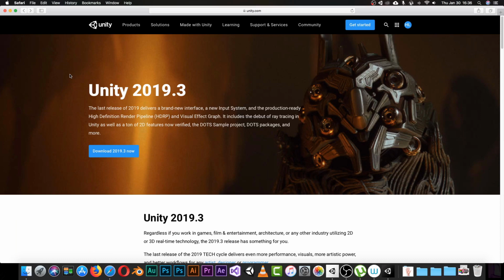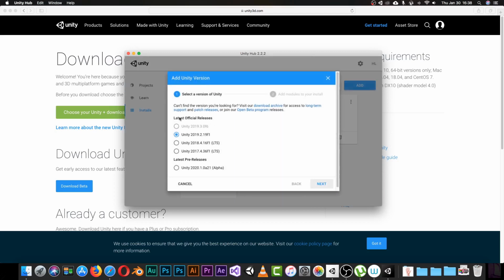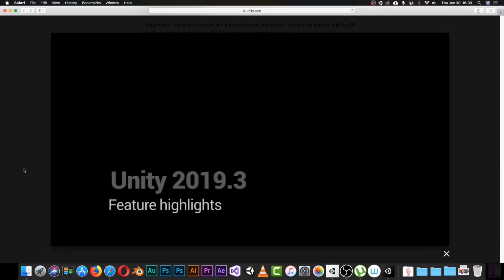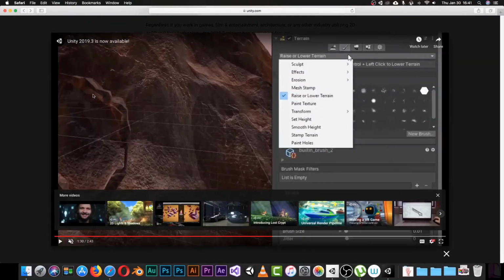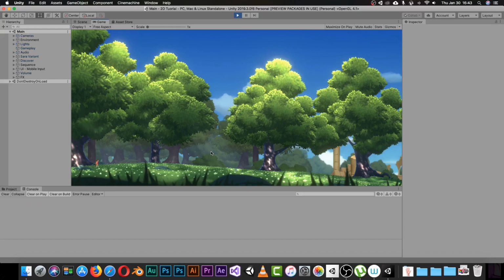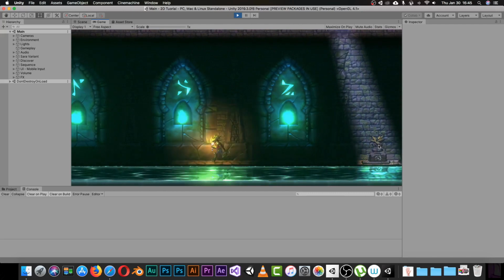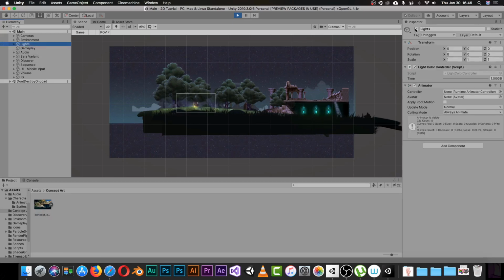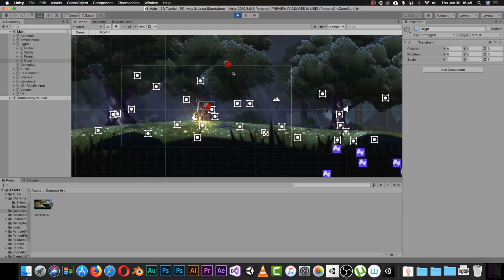Unity 2019.3 is out! | tons of new features!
Unity 2019.3: Brand-new Editor interface, a new Input System, faster in-Editor iteration time, production-ready graphics and much more. The last release of the 2019 TECH cycle delivers even more performance and better workflows for any artist, designer or programmer.
and also provide new 2D shaders and amazing visual effects!!